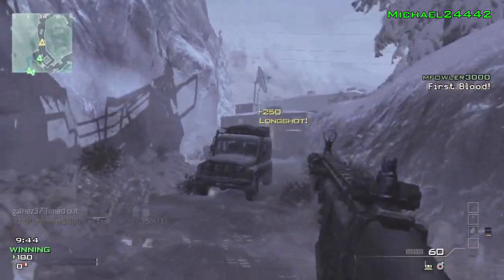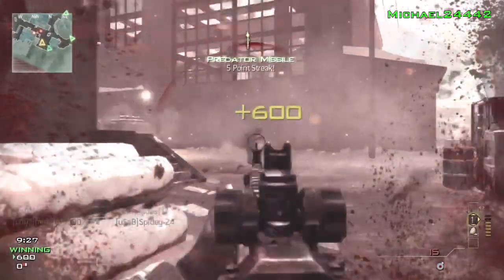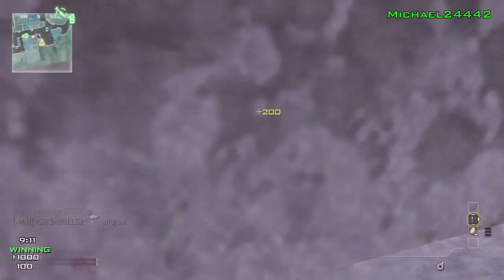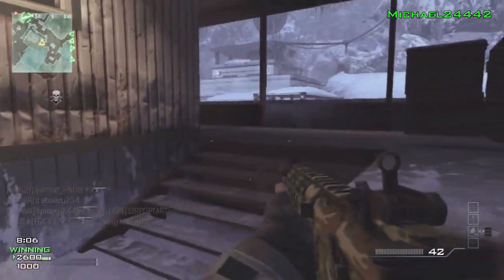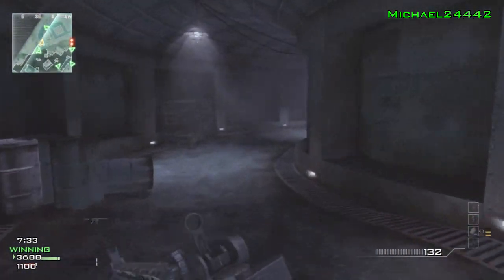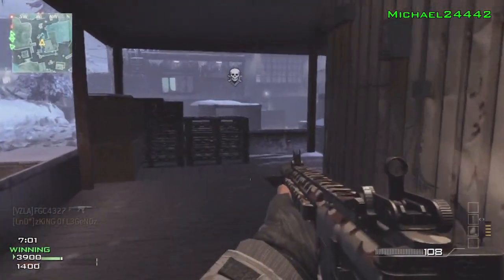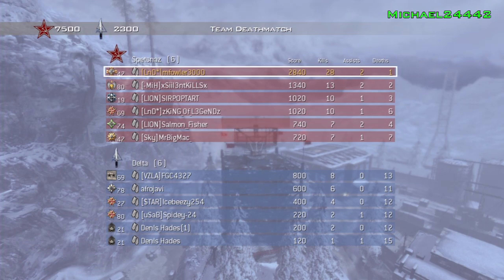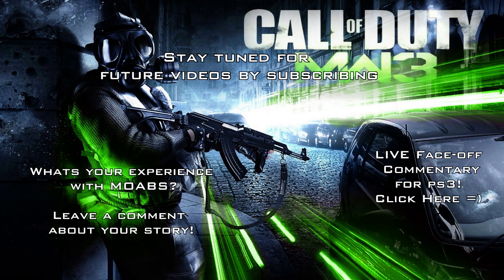MW3 : How To Get On a MOAB Streak (And FAIL)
Can we reach for the stars and grab 10 "Likes"? :D

How To get on a MOAB Streak and then FAIL.

Don't we all love getting so close to a moab and then dying right before it?
This video, even though I do fail, provides just a few tips and tricks the help you CALM THE FUCK DOWN so your heart will not implode.

Other than that, enjoy the fail! =)

Leave your stories and experiences with MOABs in the comments! I'd love to hear about it!